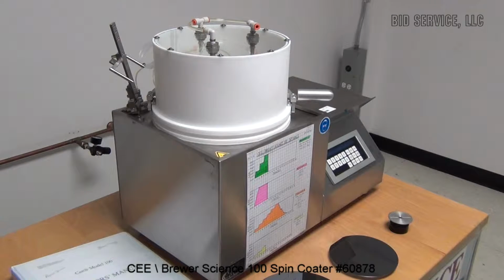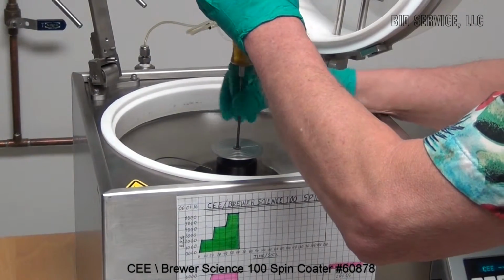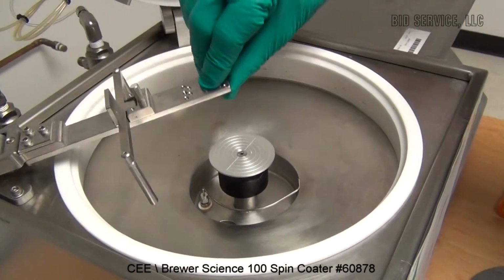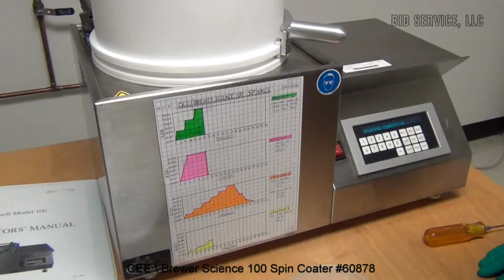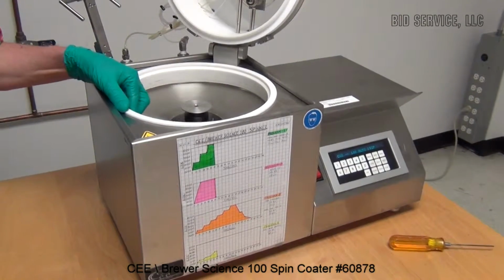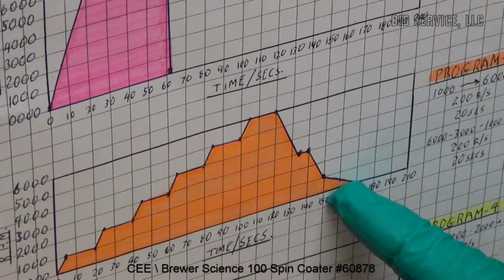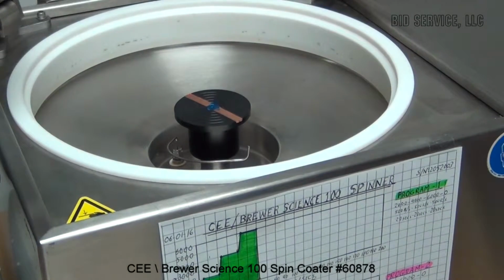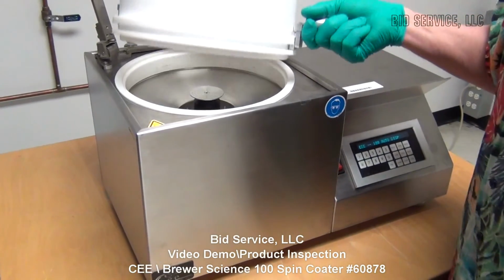CEE\Brewer Science 100 Spin Coater #60878